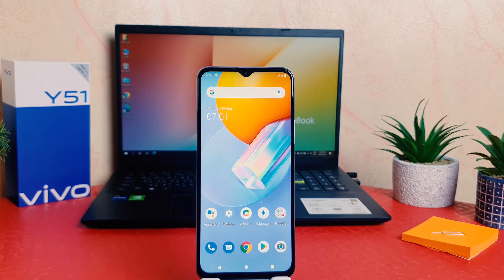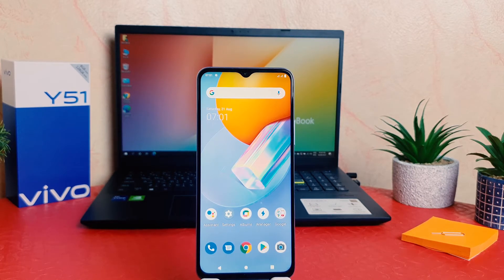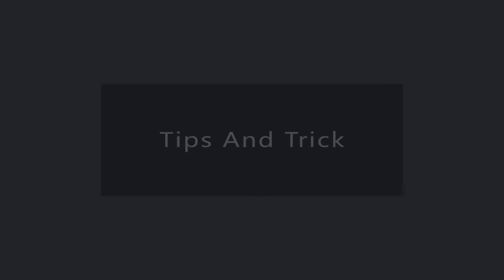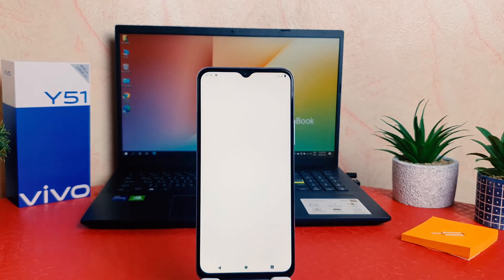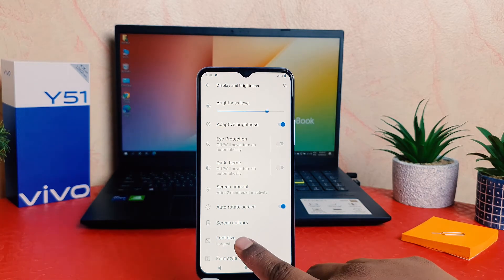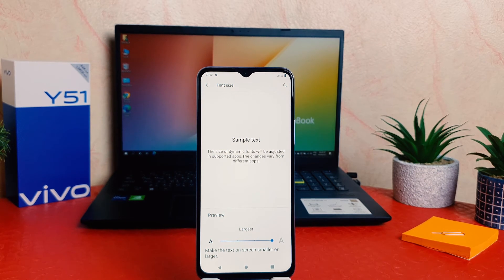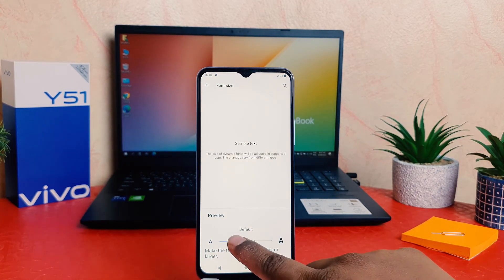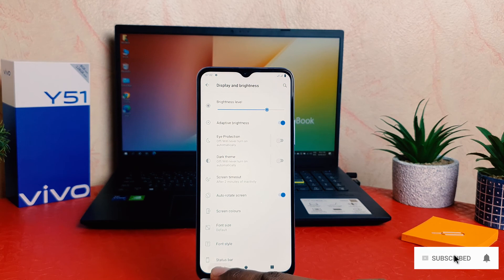How to change font size in Vivo Y51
Vivo Y51 (5,000mAh) mobile was launched on 3rd December 2020. The phone comes with a 6.58-inch touchscreen display with a resolution of 1080x2048 pixels. Vivo Y51 (5,000mAh) is powered by an octa-core Qualcomm Snapdragon 665 processor. It comes with 8GB of RAM. The Vivo Y51 (5,000mAh) runs Android 11 and is powered by a 5000mAh battery. The Vivo Y51 (5,000mAh) supports proprietary fast charging.

As far as the cameras are concerned, the Vivo Y51 (5,000mAh) on the rear packs a 48-megapixel primary camera with an f/1.79 aperture; an 8-megapixel camera with an f/2.2 aperture, and a 2-megapixel camera with an f/2.4 aperture. It sports a 16-megapixel camera on the front for selfies with an f/2.0 aperture.

The Vivo Y51 (5,000mAh) runs Funtouch OS 11 is based on Android 11 and packs 128GB of inbuilt storage that can be expanded via microSD card (up to 1000GB) with a dedicated slot. The Vivo Y51 (5,000mAh) is a dual-SIM (GSM and GSM) mobile that accepts Nano-SIM and Nano-SIM cards. The Vivo Y51 (5,000mAh) measures 163.86 x 75.32 x 8.38mm (height x width x thickness) and weighs 188.00 grams. It was launched in Titanium Sapphire and Crystal Symphony colours.

Connectivity options on the Vivo Y51 (5,000mAh) include Wi-Fi, GPS, Bluetooth v5.00, USB Type-C, FM radio, 3G, and 4G. Sensors on the phone include accelerometer, ambient light sensor, compass/ magnetometer, gyroscope, proximity sensor, and fingerprint sensor.

In this video I am going to share with you How to change font size in Vivo Y51